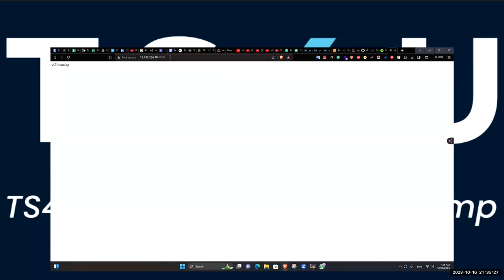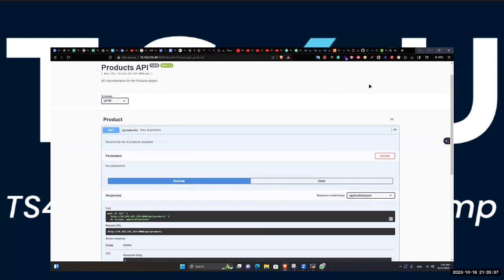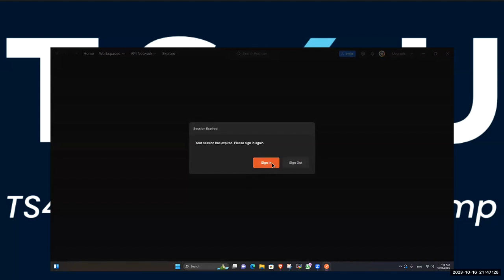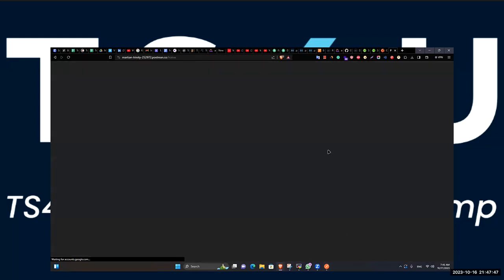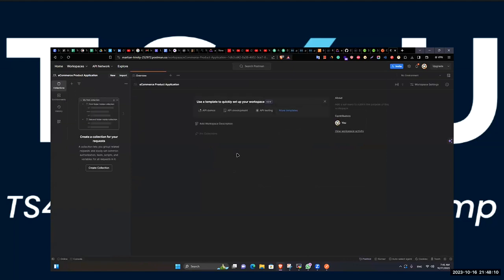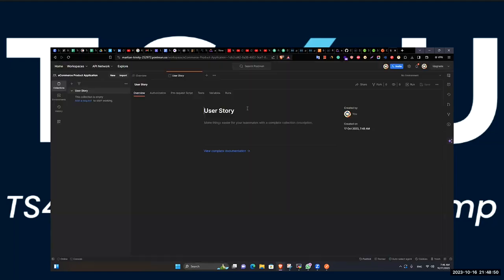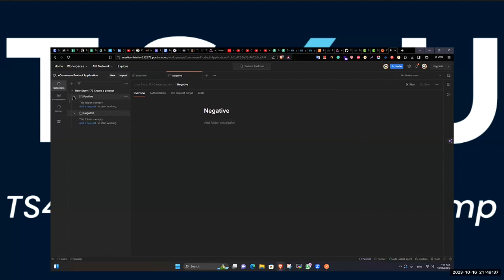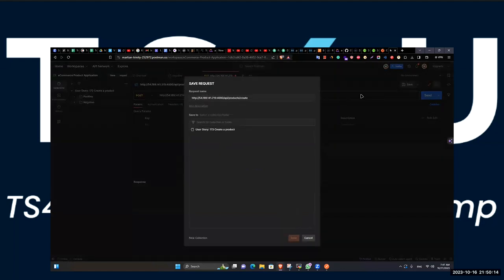Effortless Docker Deployment and API Testing: A Comprehensive Guide for Success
- Easy installation and setup, no need to clone the project or install anything else
- Just install Docker, log into Docker Hub account, and run the image
- Everything runs smoothly and efficiently, including swagger
- If port 4000 is busy or occupied by another application, the server won't be able to build the application
- Each port can only be used by one application at a time
- Check the connection between the backend and database
- Verify that the database server is running and the database itself is not down or slow
- Ensure that there are no heavy loaded files stored in the database
- Keep separate databases for each environment to avoid conflicts and ensure data integrity
- Production environments should never be touched without proper authorization and process
- Create a workspace and collection for API testing
- Design test plans for different user stories and functionalities
- Use Postman to import requests from Swagger and create test cases for positive and negative scenarios
- Use request body for post requests to create new products
- Define test case titles and scenarios based on user roles and functionalities

Our Office address:
30500 Van Dyke, Ste- 201

Learn how to effortlessly deploy your applications using Docker and effectively test your APIs to ensure success. Discover efficient deployment strategies and comprehensive API testing techniques to streamline your development process and achieve optimal results. Whether you are a beginner or an experienced developer, this video will provide you with the knowledge and tools needed to succeed in Docker deployment and API testing. Watch now and take your skills to the next level!